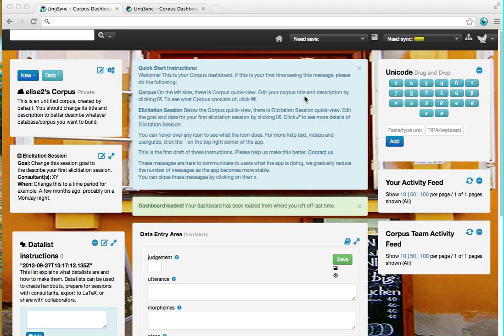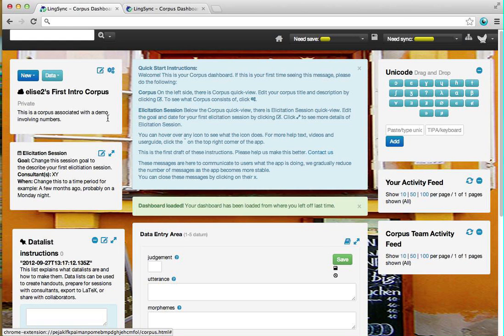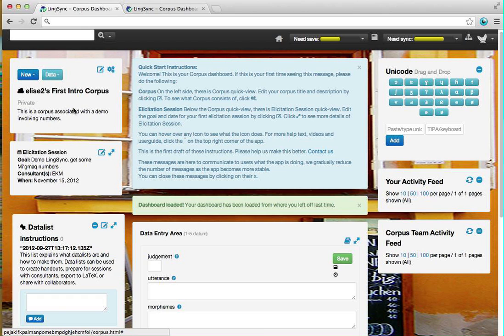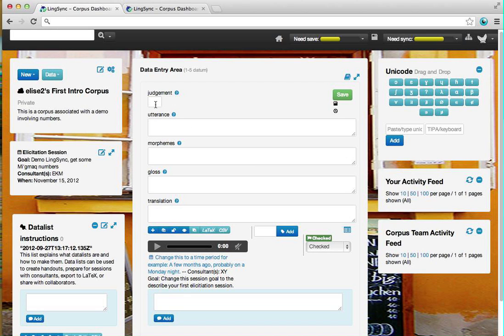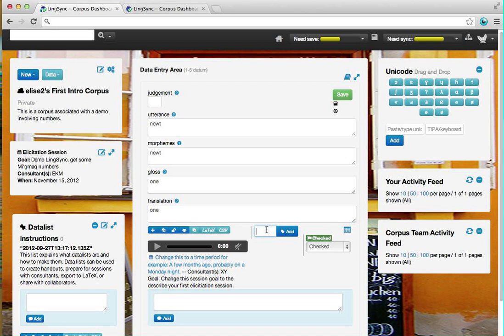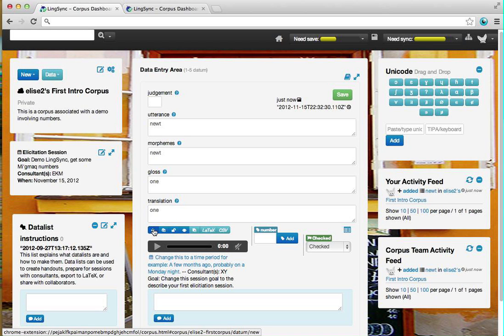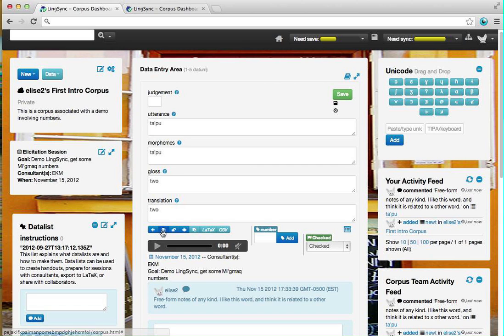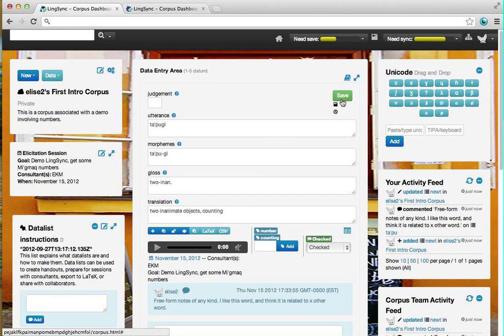LingSync Screencast 1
This is an introduction to the Corpus, Session, and Datum fields of the LingSync Chrome extension